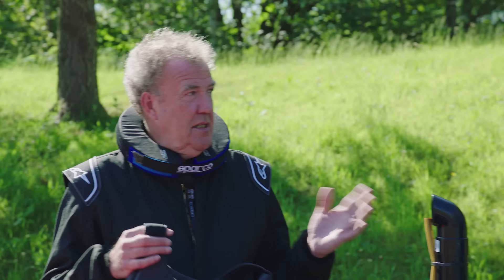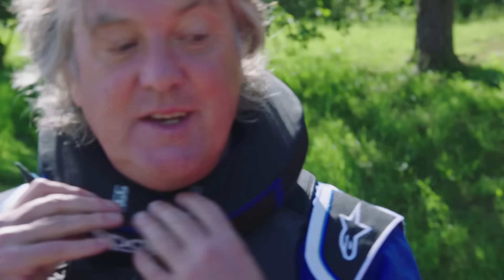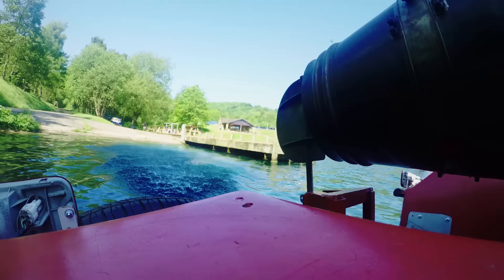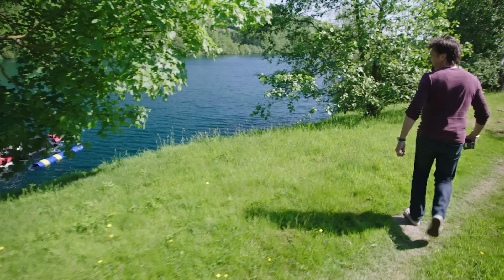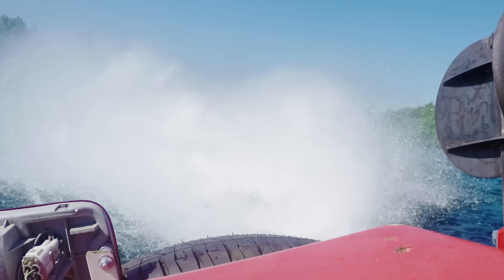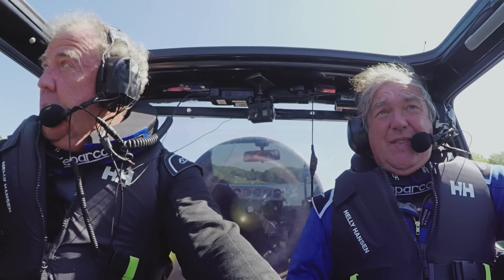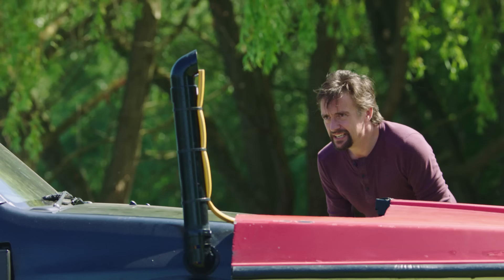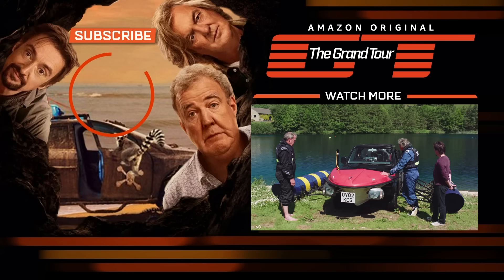Jeremy Clarkson Tests His Jet Engine Powered Amphibious Car | The Grand Tour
On a quest to break the UK Speed Record for an amphibious vehicle, Project Leader Clarkson decides the trio need an engine from a Russian fighter jet. What could possibly go wrong?